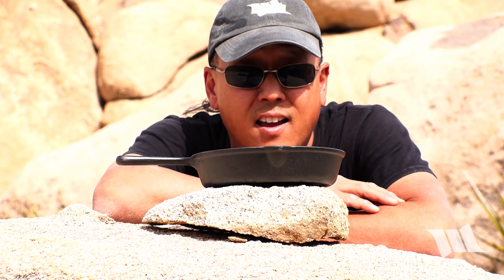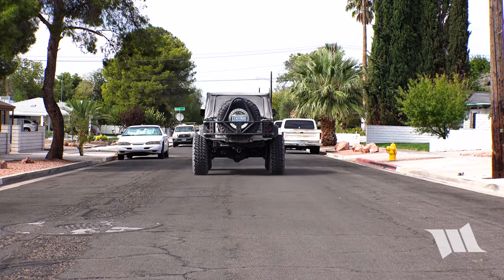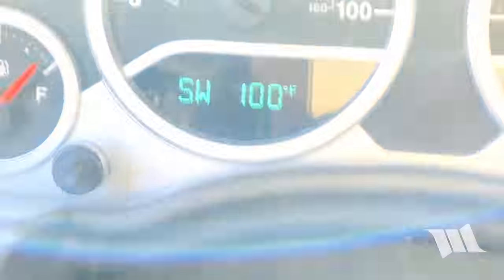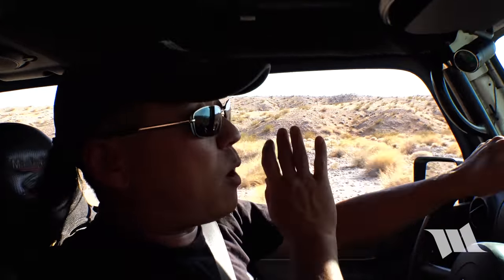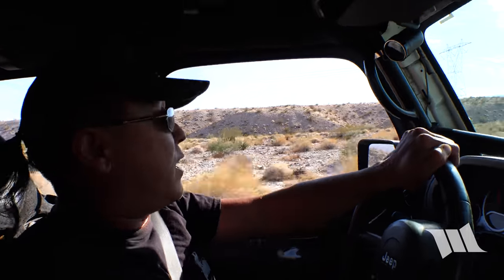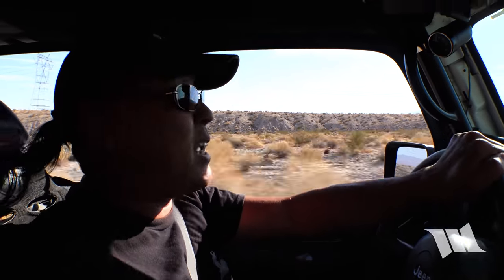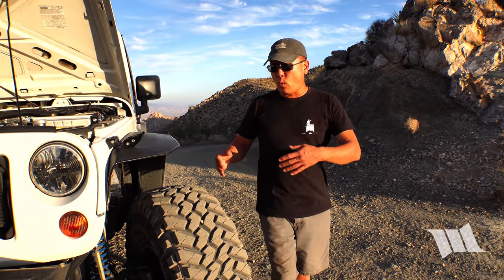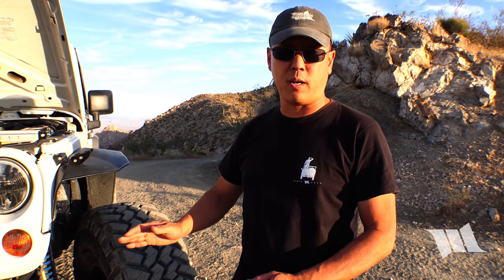Jeep Wrangler V8 Swap Motech Gen V LT 10 Speed Auto in MOBY Radiator and Transmission Temp Testing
When it comes to V8 motor swaps, everyone wants to talk about things like horsepower, torque, what it sounds like or what it looks like under the hood. But the one thing that nobody really wants to talk about, is heat. With big power comes high temps under the hood and it's a real problem and one that can be difficult to keep in check. Fortunately, Motech has done a great job of addressing the cooling needs of Moby's brand new 6.2L Gen-V LT engine and I would have to say, they've even gotten it to run measurably cooler than the LS we had before. In fact, for the better part of a week now, Cindy and I have been pushing Moby hard, bombing him across the desert and taking on the rocks and so far, he's been able to keep both his coolant and transmission temps, well under control. However, we knew there was still one test that we needed to do. One that we've always found to be a challenge, for any engine and that's to make a long, slow and windy climb up a desert mountain and in the kind of triple degree heat that you can almost always find out in the Nevada desert. In this short video, you'll get to see the results of this test.